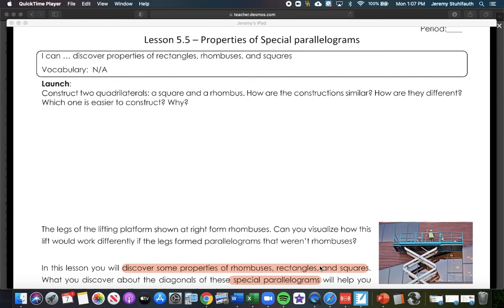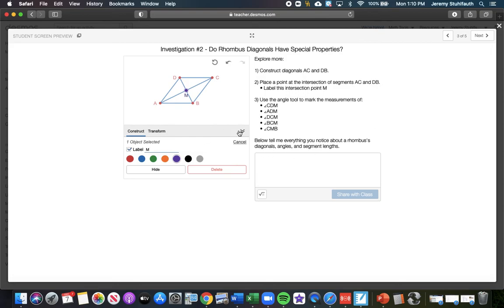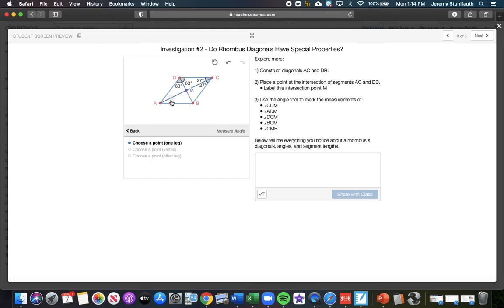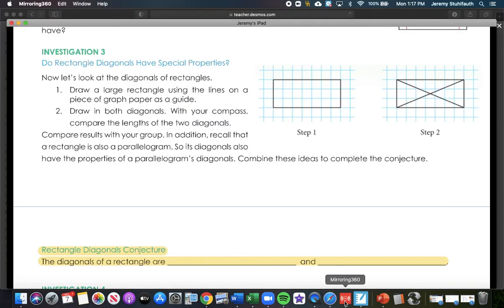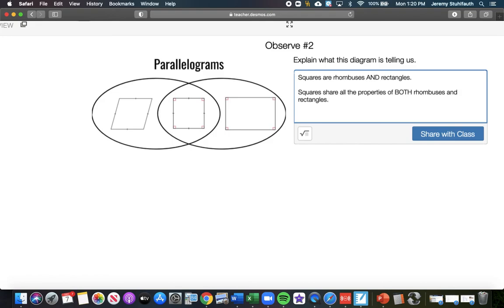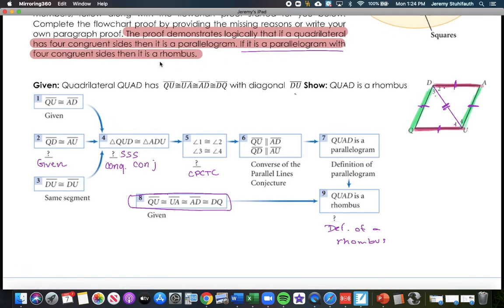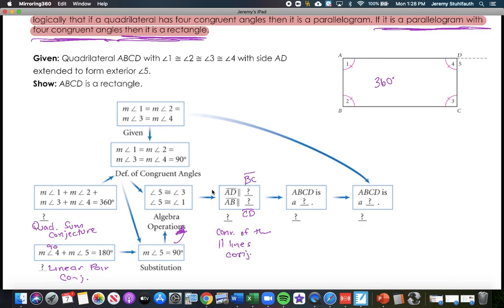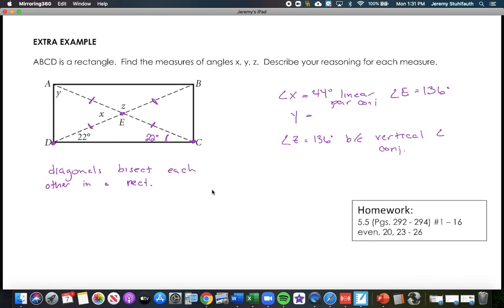Lesson 5.5 - Properties of Special Parallelograms